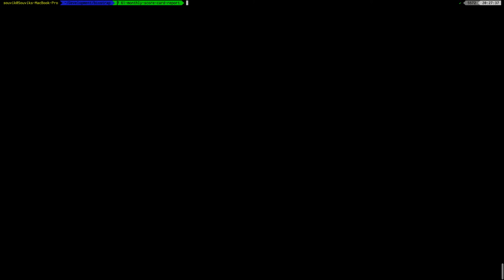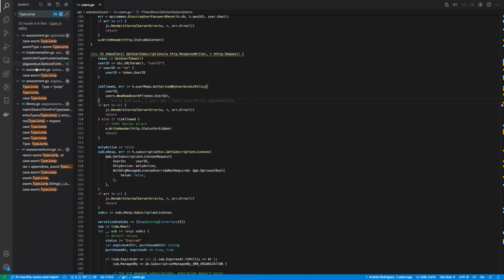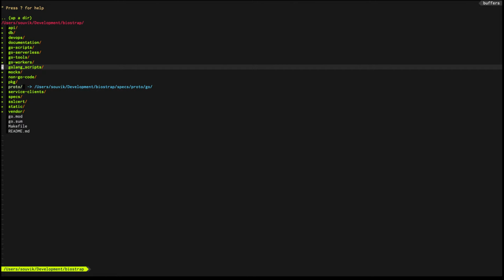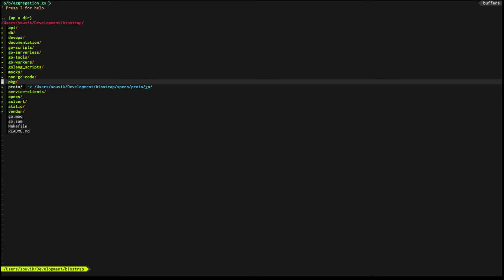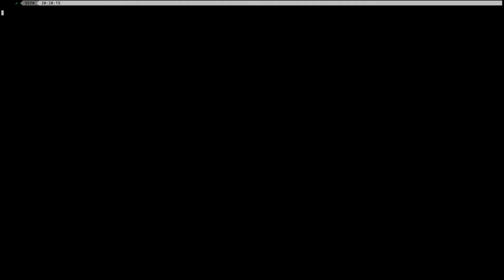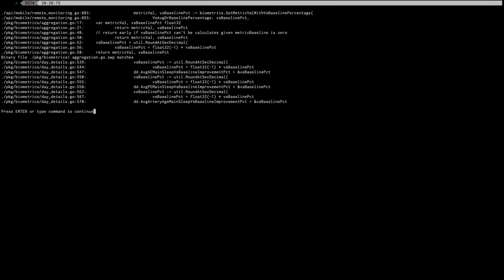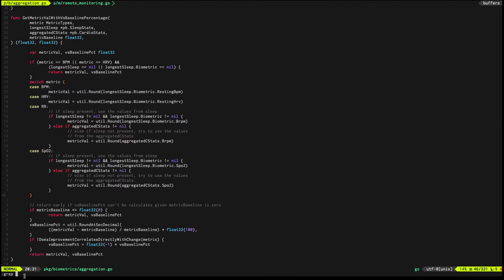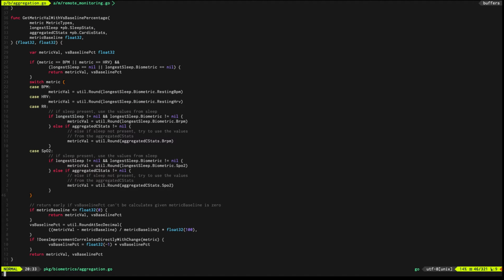How to search for a particular keyword/pattern inside multiple files in Vim | Use only unix grep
In this video, I will show how you can search for a particular pattern among multiple files in vim using only grep.